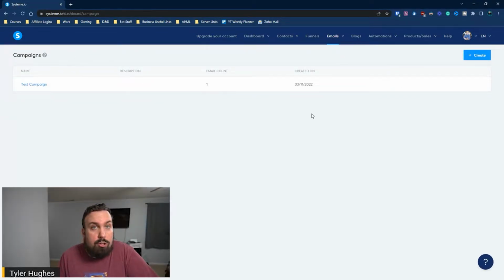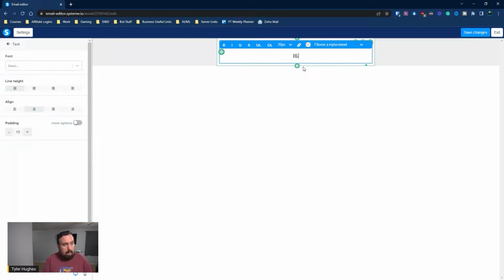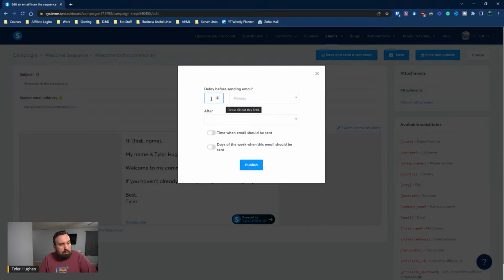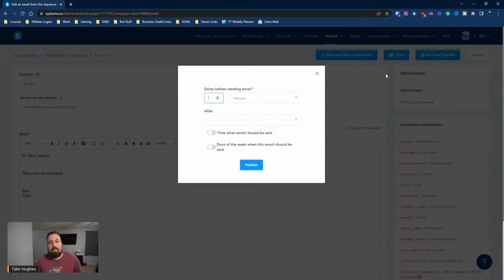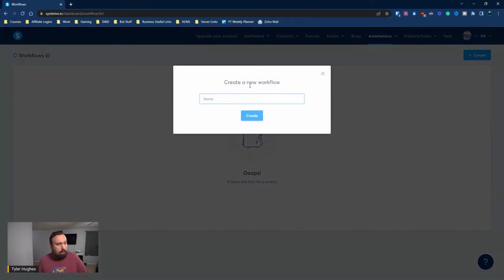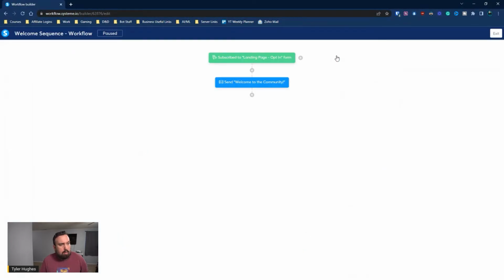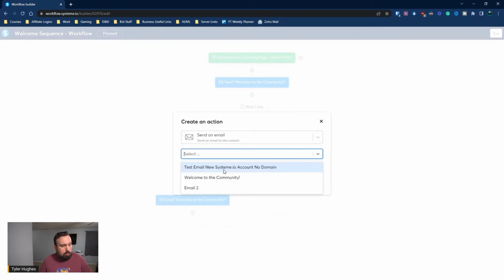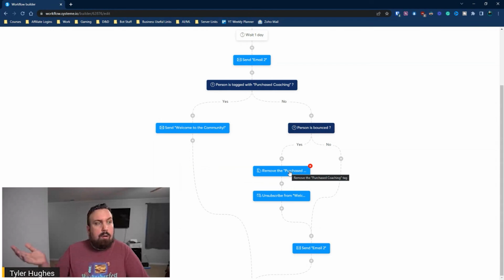How To Create An Automated Email Sequence With Systeme.io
Today we discuss how to create an automated email sequence with Systeme.io. We do this by showing you both the Campaign and Workflow features, 2 different ways to create email sequences.